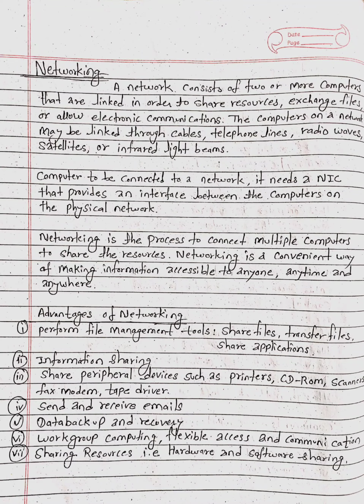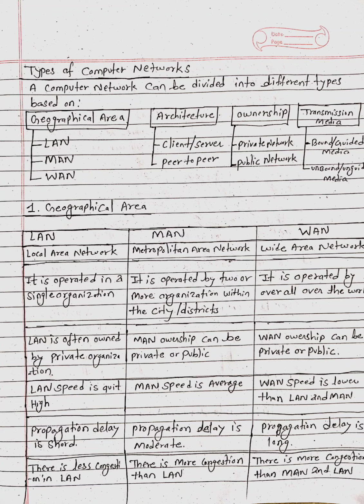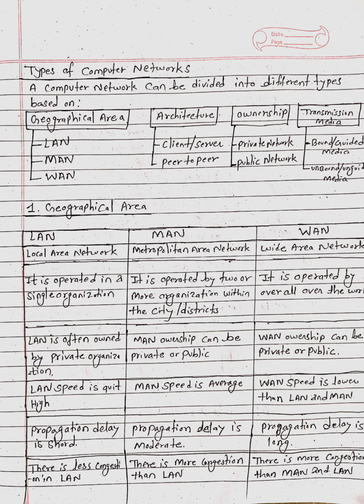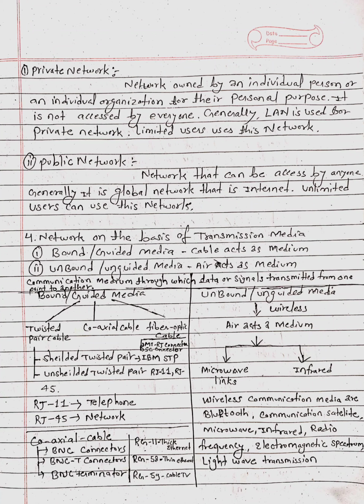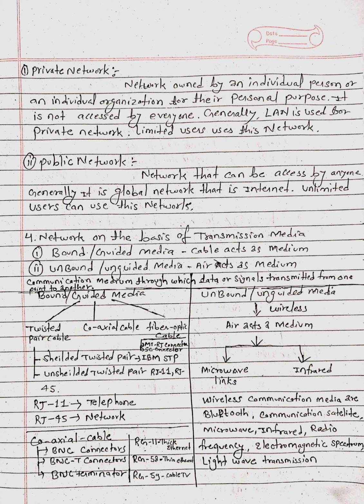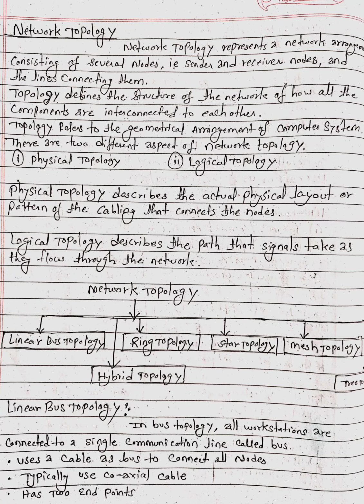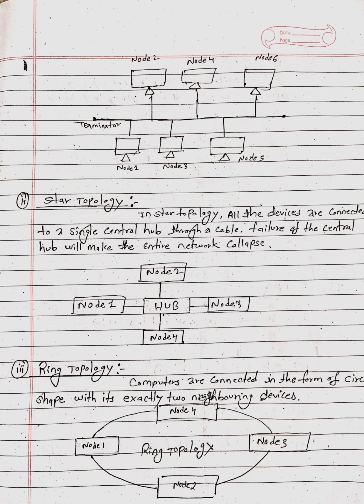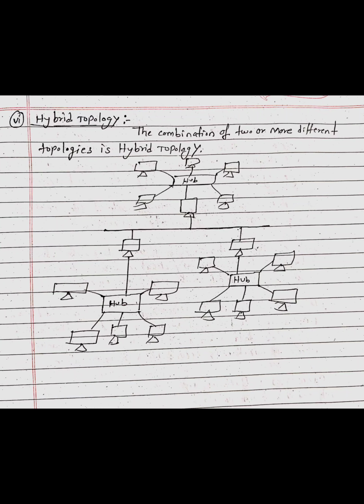Computer Networking, Advantages of Networking, Types of Networking | Network Topology and it's Types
In this computer networking video, we explore the advantages, disadvantages, and types of networking. We cover the different types of computer networks, including LAN, WAN, MAN, and PAN, and discuss their respective advantages and disadvantages. We also explore the benefits and drawbacks of networking in general, such as increased efficiency, better communication, and enhanced security, as well as potential downsides like high costs and vulnerability to cyber-attacks. Whether you're a beginner or an experienced IT professional, this video provides a comprehensive overview of computer networking that is sure to enhance your understanding and skills. Join us as we explore the advantages, disadvantages, and types of computer networking and discover new ways to optimize and secure your network infrastructure.
On this computer networking video, we discover the basics of computer networks, which include how they characteristic and how they're designed. We cowl fundamental networking standards along with protocols, routing, switching, and network security, in addition to more advanced topics such as virtualization, cloud computing, and network automation. Whether or not you are a novice or an skilled IT expert, this video provides a comprehensive evaluation of pc networking that is sure to decorate your knowledge and skills. Be a part of us as we explore the thrilling global of pc networks and discover new approaches to optimize and cozy your community infrastructure.
We also provide practical tips and real-world examples of how computer networking is used in business, industry, and everyday life, so you can see the real-world applications of this critical technology.